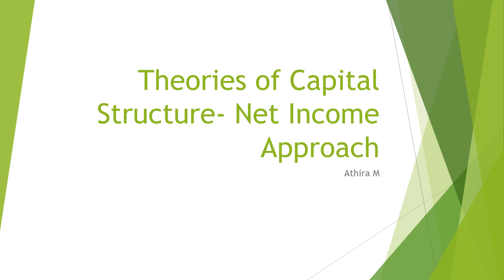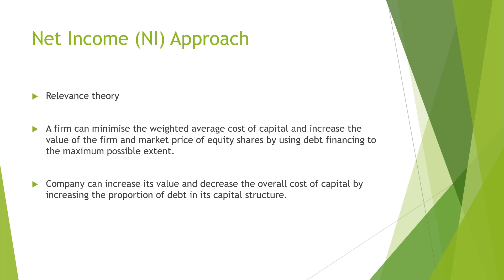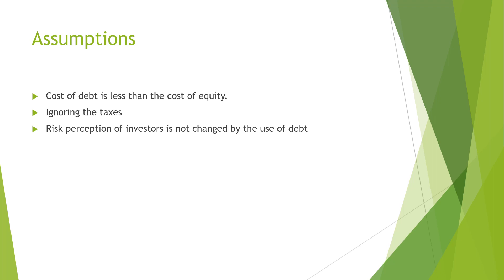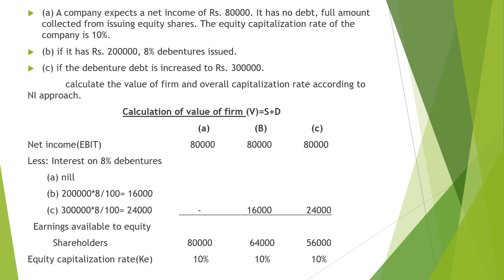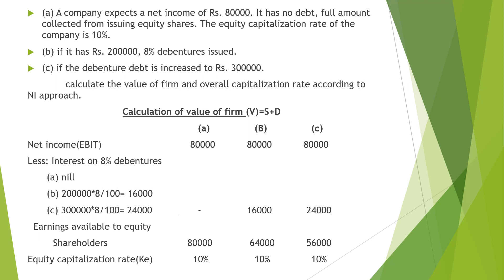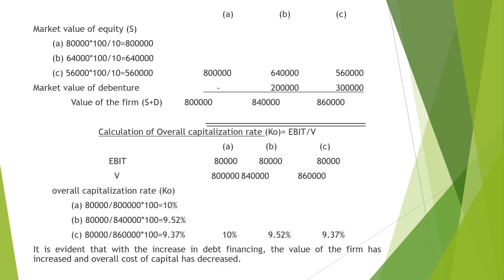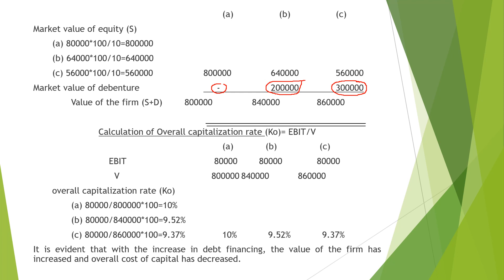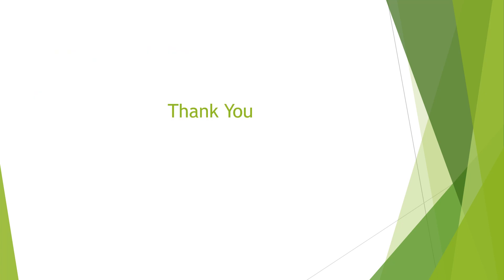Theories of capital structure Net Income Approach in FM- Made easy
Financial Management for Commerce Classes, Commerce NET/ JRF, Commerce based PSC exams